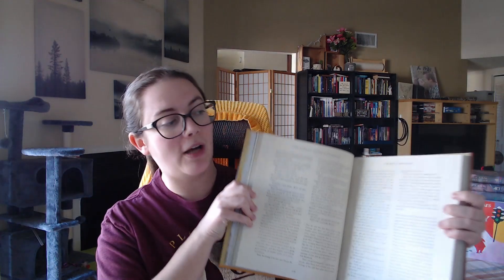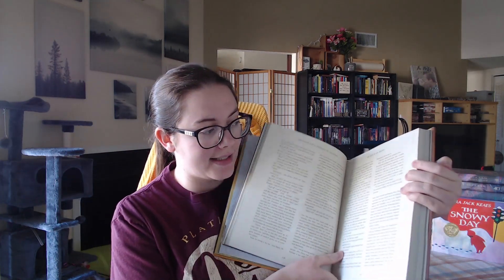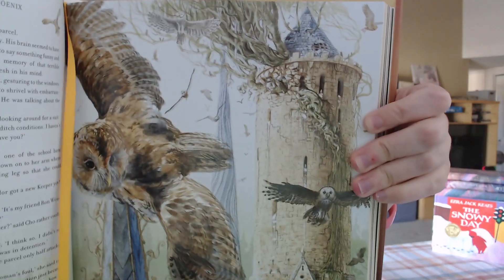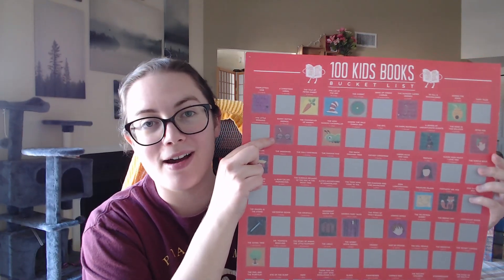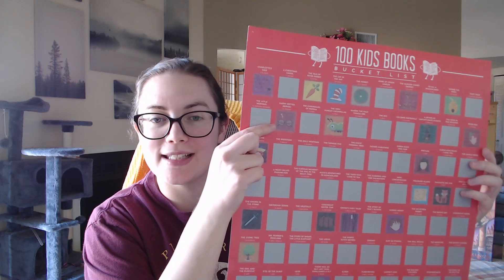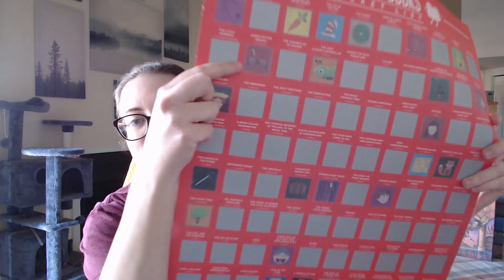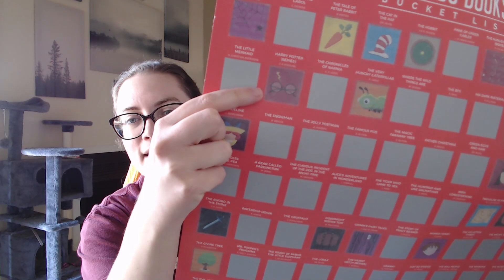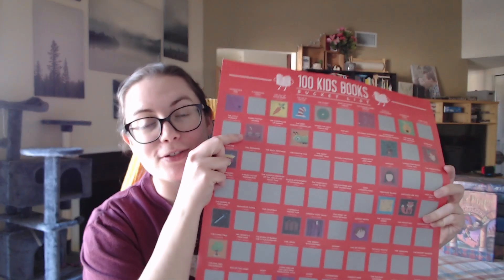100 Kids' Books Bucket List Challenge 30 - Harry Potter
The 30th book/series of the 100 Kids' Book Bucket List Reading Challenge is the Harry Potter series by J.K. Rowling 🧙‍♂️⚡🦉

Harry Potter is introduced to the magical wizarding world after discovering that he’s a wizard. The series details the events of his school years as he faces the dangers of one of the darkest wizards in history.

TW: This book and video do mention child abuse/neglect. If you or someone you know is experiencing abuse, there are resources. Here are some links to some child abuse resources: